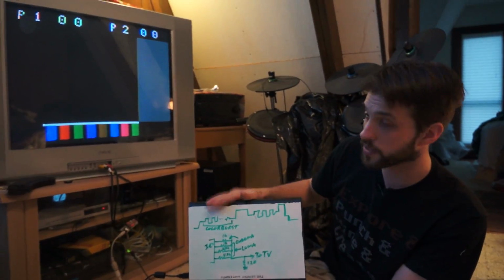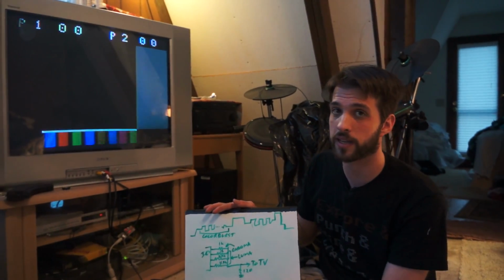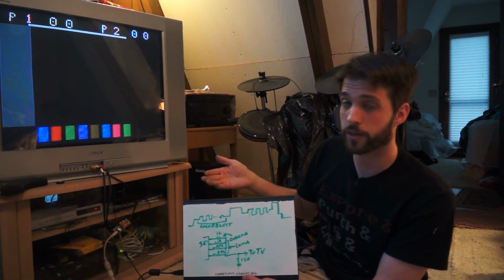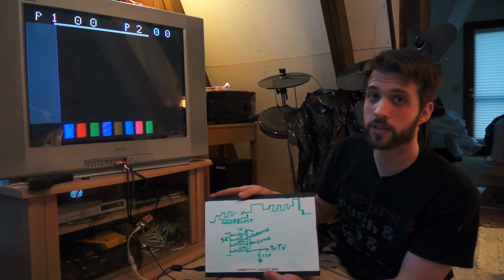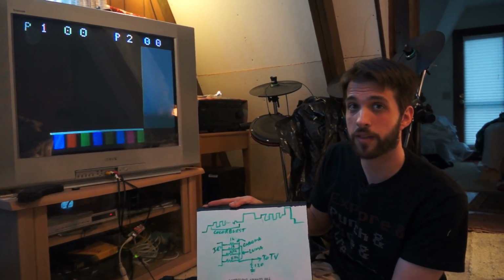Color NTSC video on an AVR without an AD723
Ever wanted to output NTSC with your AVR?  Well, that's not difficult.  Want to output color video?  That's a little harder.  You'll either want an AD723, or to do this little trick.

This requires a 28.636 MHz Crystal!

This only uses the pins as GPIO!

NOTE: This can be done even easier by using a PWM output signal.

Note: I never made schematics, only the board layout :-/  I can backport to a schematic if people want.